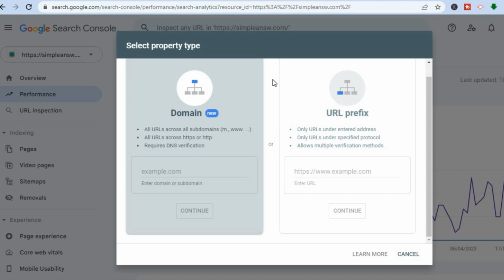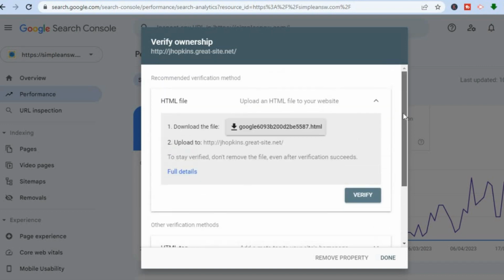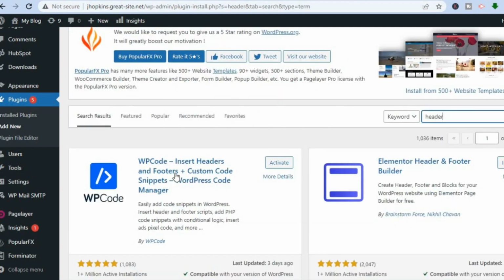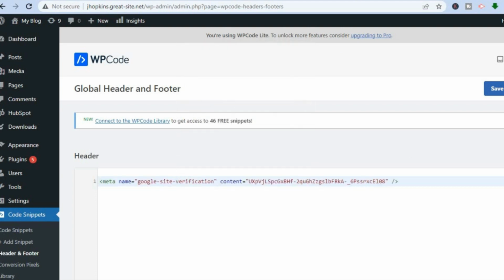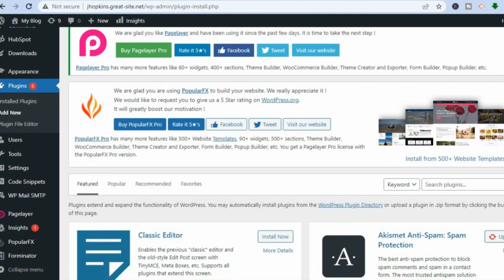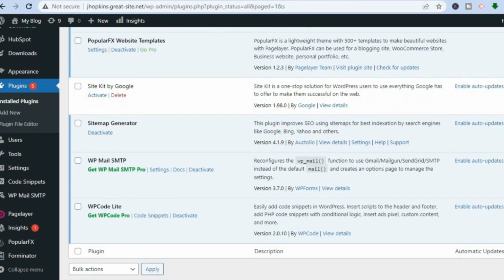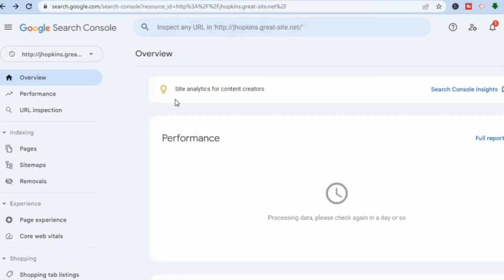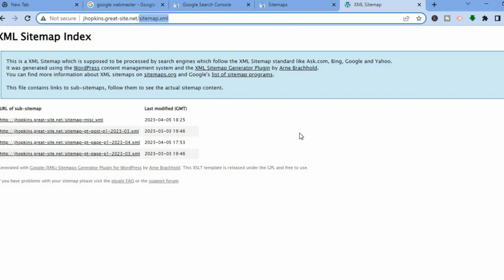HOW TO ADD WEBSITE TO GOOGLE SEARCH CONSOLE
HOW TO ADD WEBSITE TO GOOGLE SEARCH CONSOLE,HOW TO RANK WEBSITE IN GOOGLE